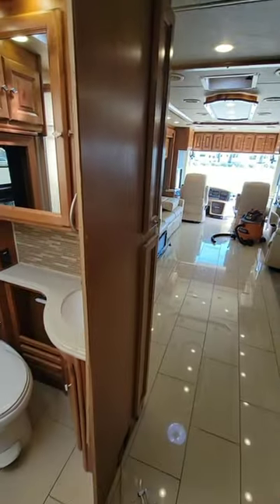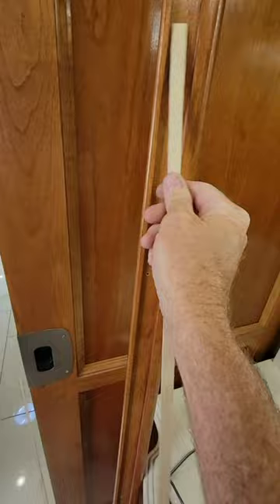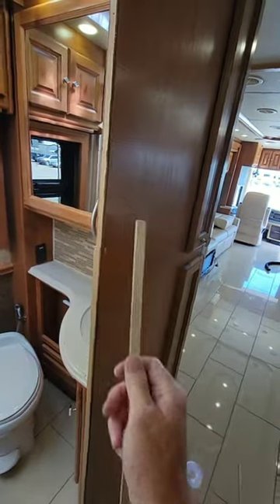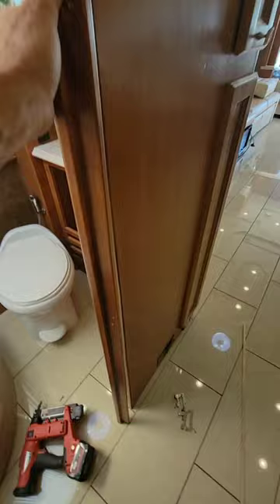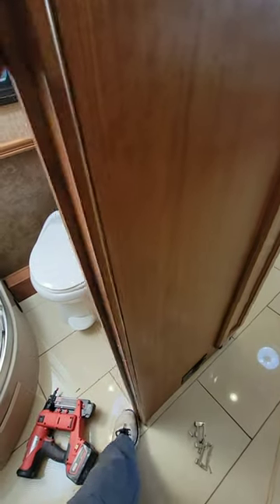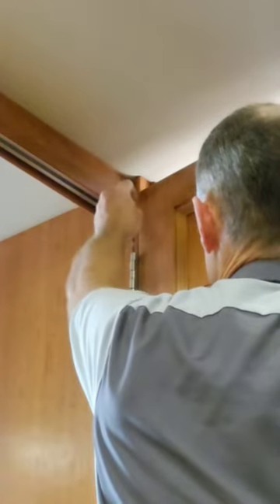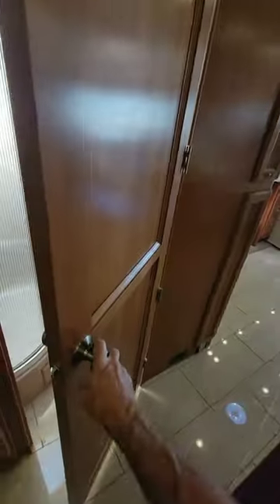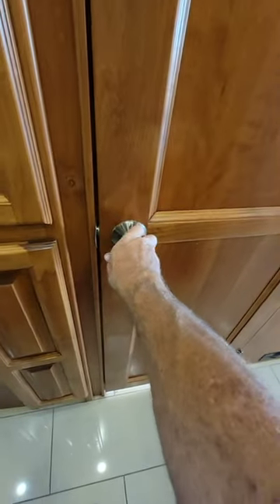Fixing wood shrink in your RV part 2